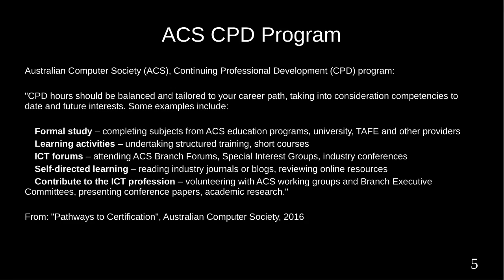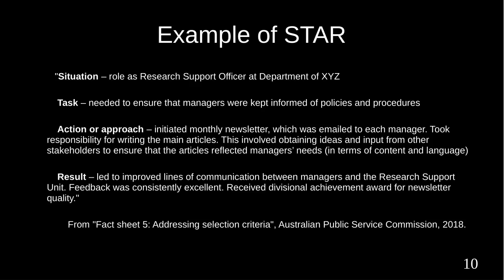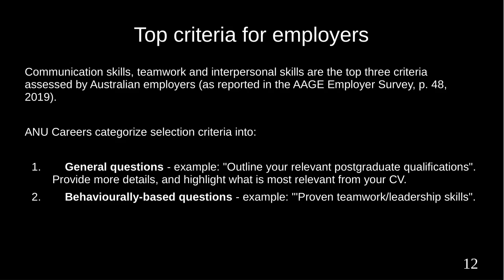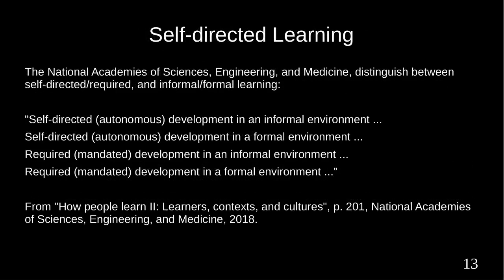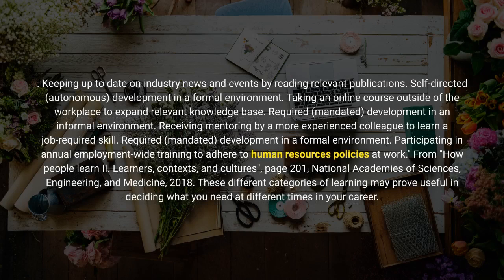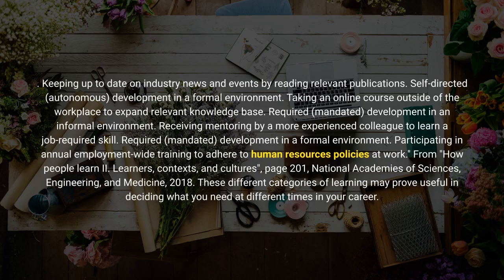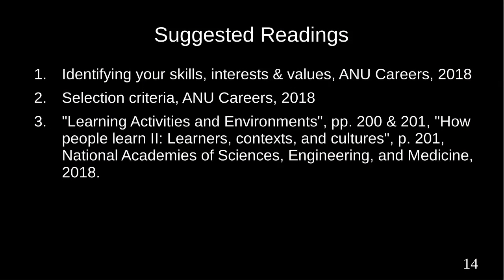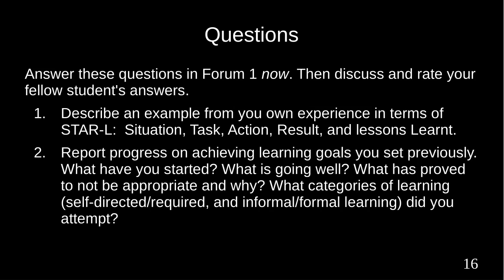Learning to Reflect: Learn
Learning to Reflect is a blended learning module designed by Tom Worthington. These are the notes for the Semester 2, 2019, Work Portfolio Package at the Australian National University, Computer Science Tech-launcher Program.

In this first of two parts, you will investigate what you need to learn for your project, and long term for your career. The aim is to prepare you to be a professional in your field, which includes the ability to take responsibility for your future professional development.